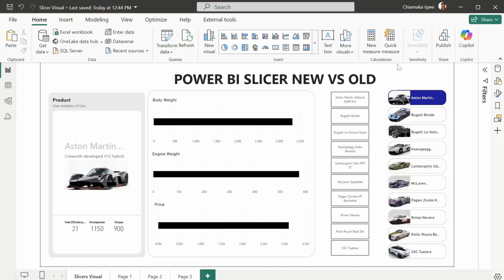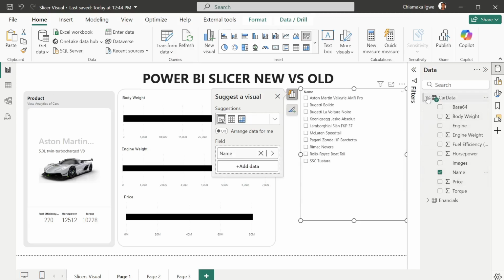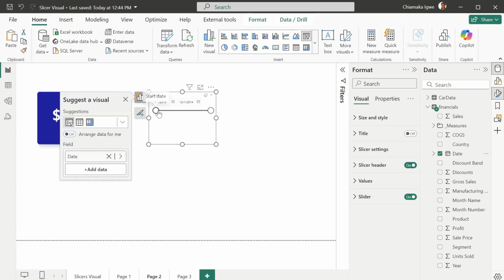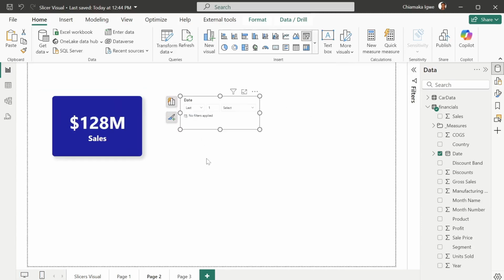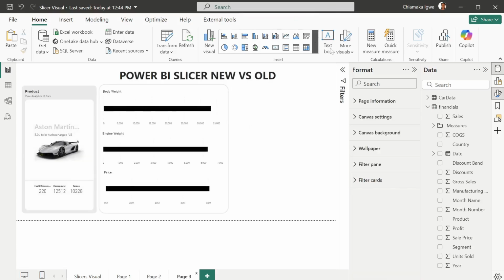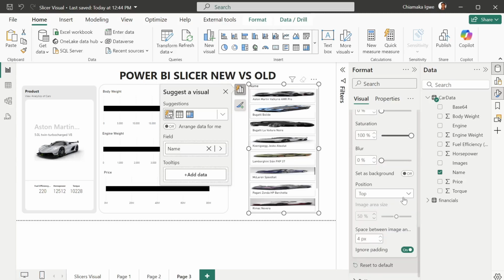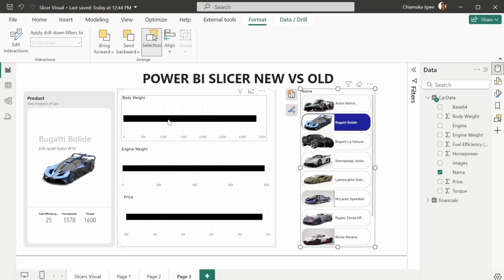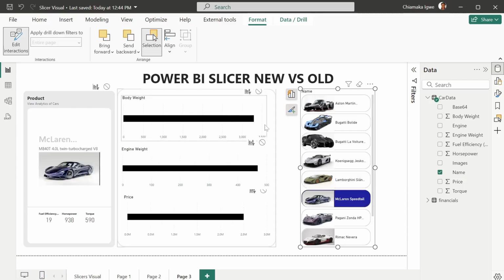Power BI Slicer Visual Tutorial (2025): Learn New vs Old Features for Beginners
Explore the key differences between the new and old Power BI Slicer visuals in this in-depth comparison. Whether you're a Power BI beginner or an experienced user, this guide will help you optimize your data filtering and visualization skills.

MY GEAR